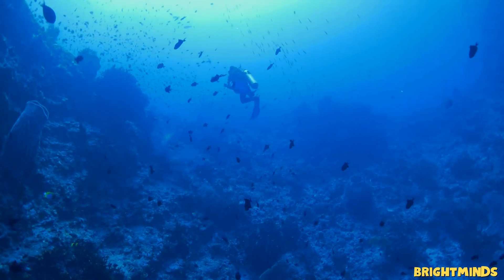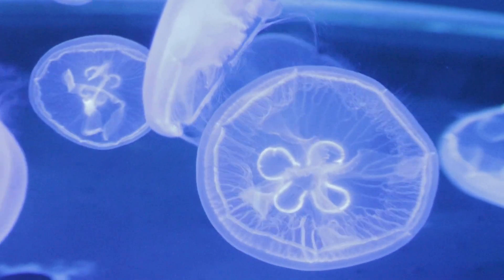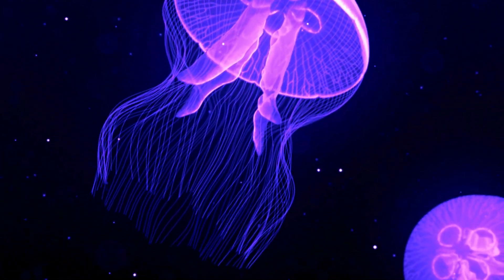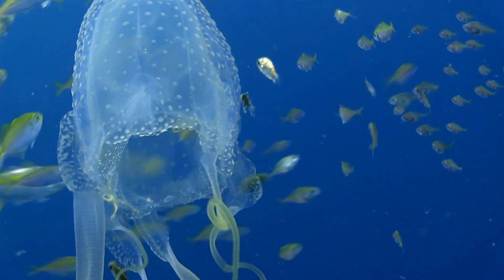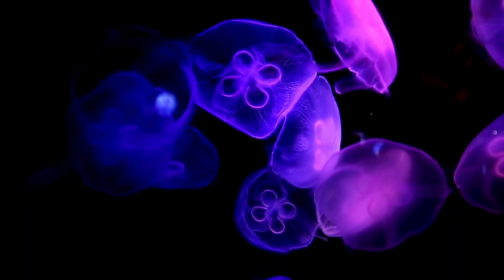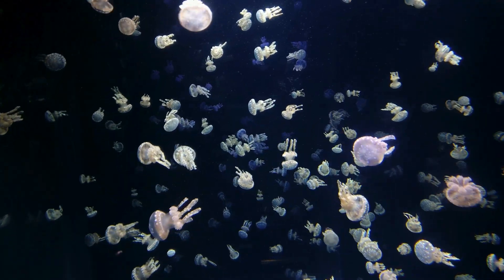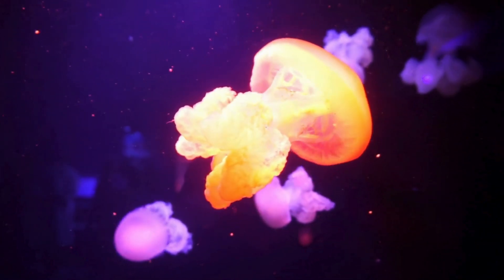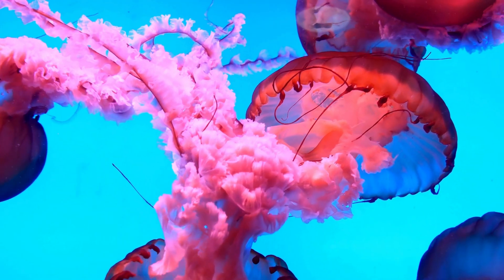All About Jellyfish | Educational Video for kids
Dive into the sparkling ocean and discover the weird, wonderful, and wobbly world of jellyfish! In this fun and fascinating 10-minute documentary for kids, you’ll learn how jellyfish live without a brain, heart, or bones—and still rule the seas! From glowing jellyfish to stinging tentacles, it's a sea full of surprises.